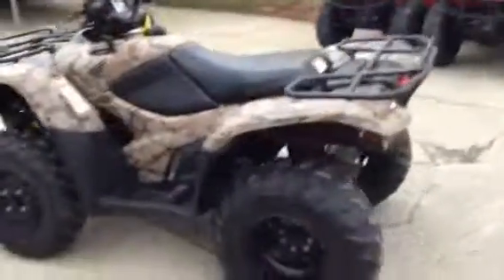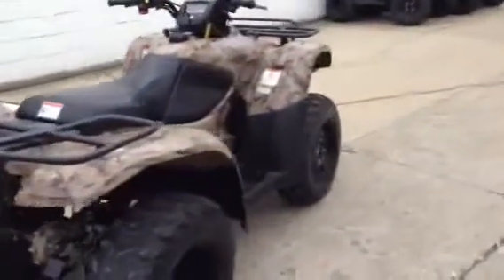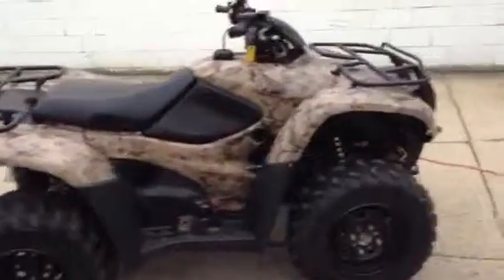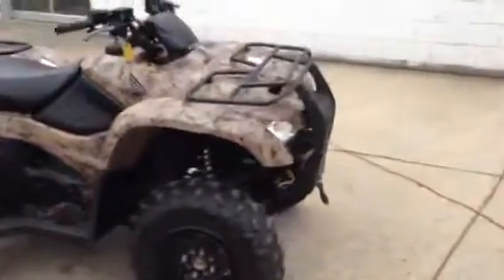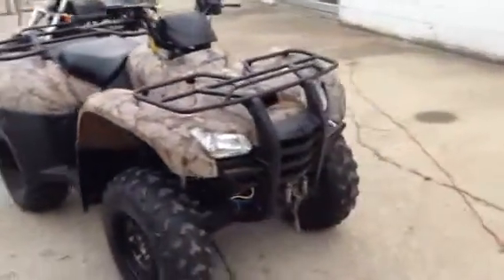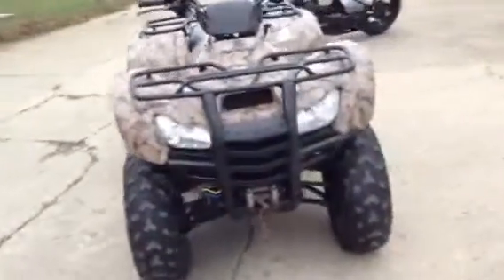2007 Honda TRX420FE U2339 for sale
2007 Honda TRX420FE U2339 for sale